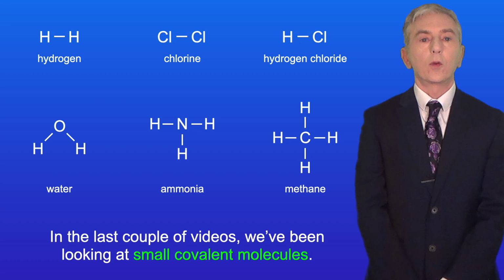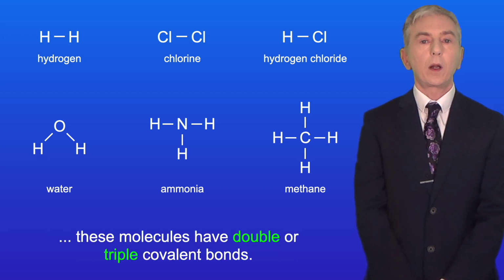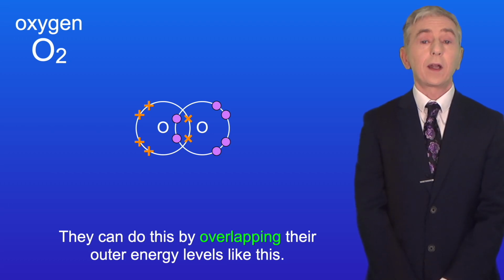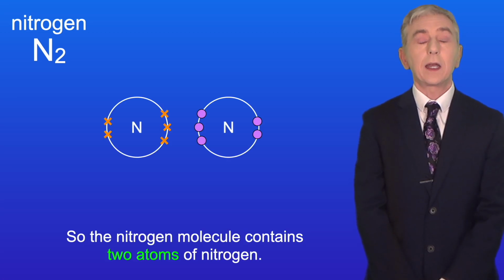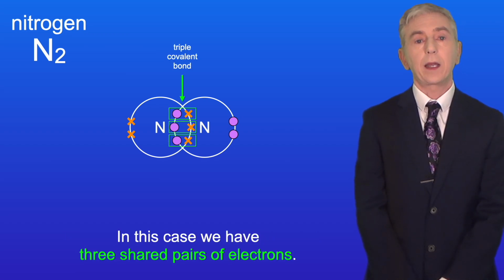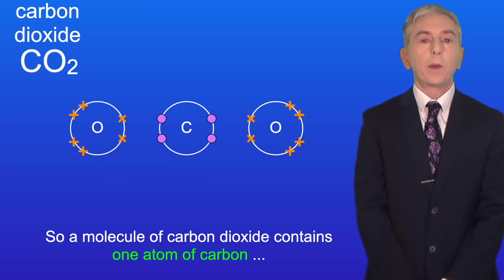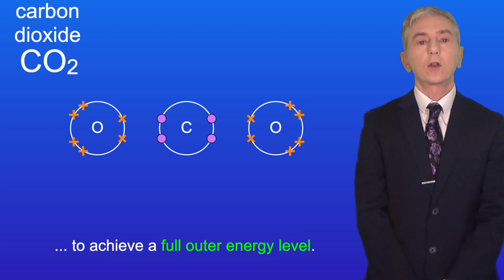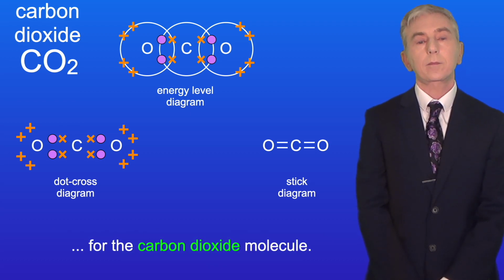GCSE Chemistry Revision "Covalent Bonding 3: Bonding in Oxygen, Nitrogen and Carbon Dioxide"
GCSE workbooks

In this video, we continue looking at covalent bonding. We look at how the atoms are covalently bonded in an oxygen molecule, a nitrogen molecule and a carbon dioxide molecule.

This video is based on the AQA spec. This video may be appropriate for iGCSE / O Level Chemistry. Please consult your specification. The cost remains the same to you. If you prefer not to use this, you can search Amazon for the Freesciencelessons workbooks.